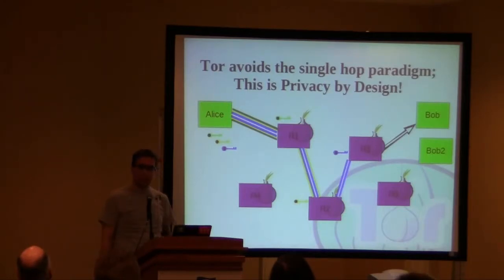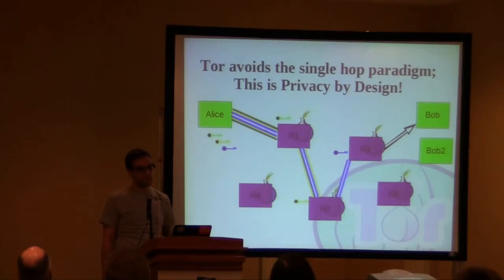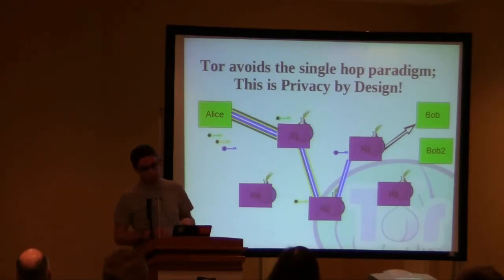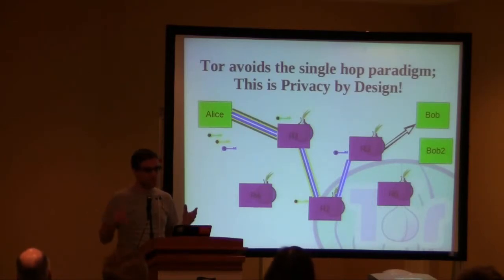Source Boston 2010: Anonymity, Privacy, and Circumvention with Tor in the Real World 7/7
Clip 7/7
Speaker: Jake Appelbaum